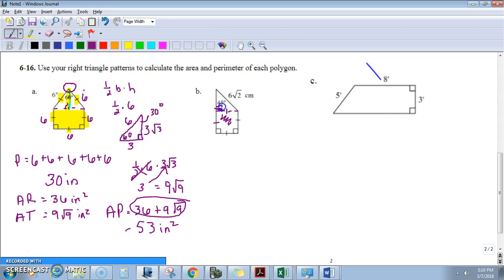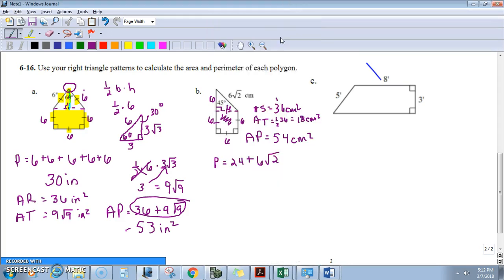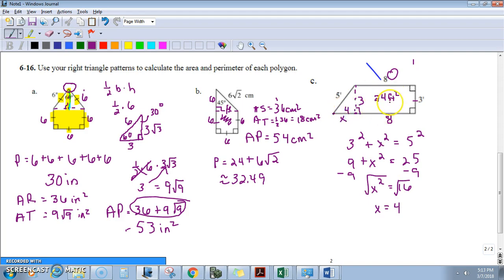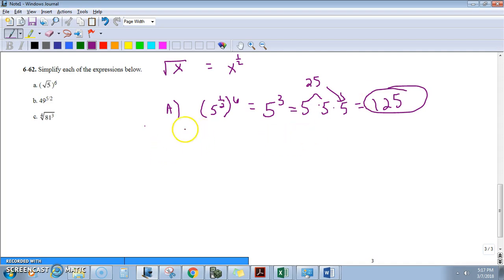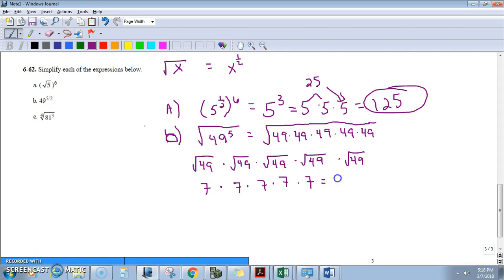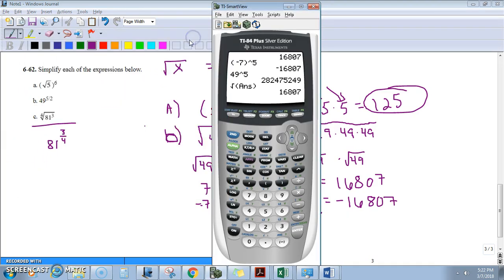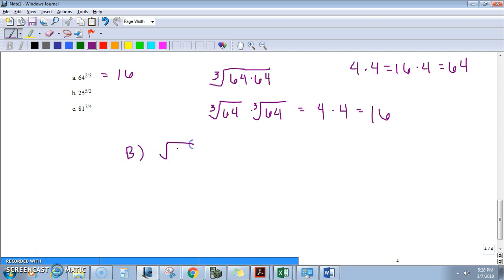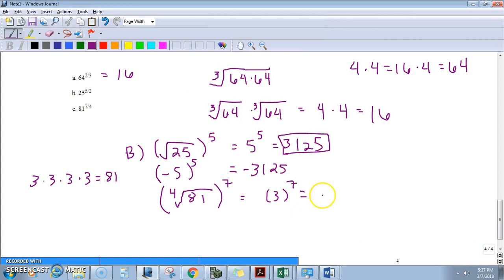unit 6 review 2